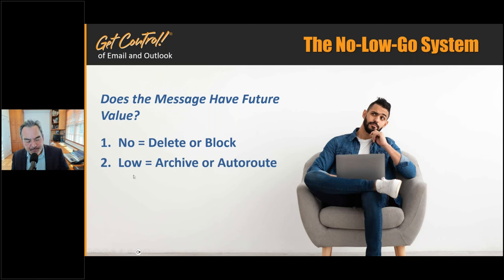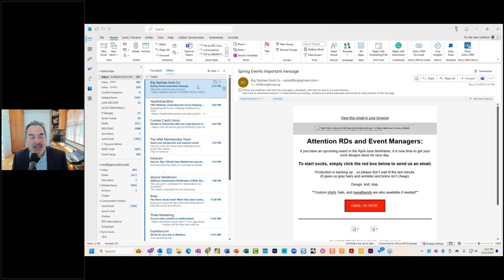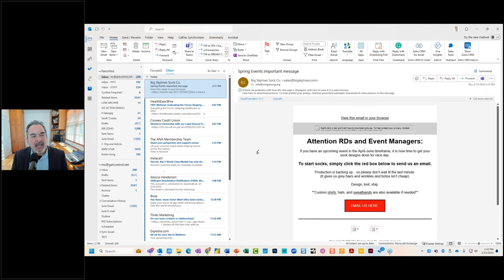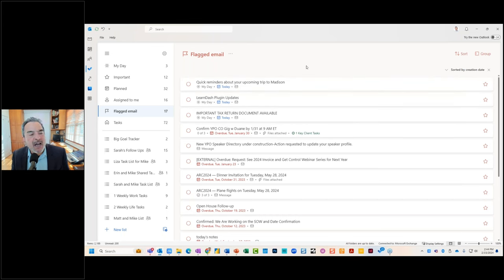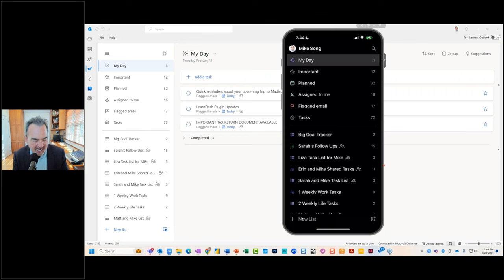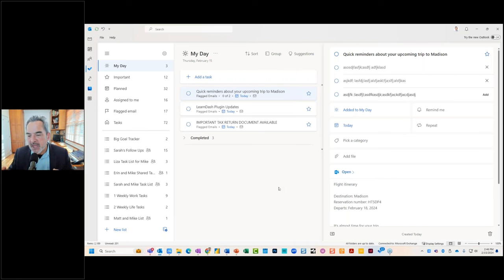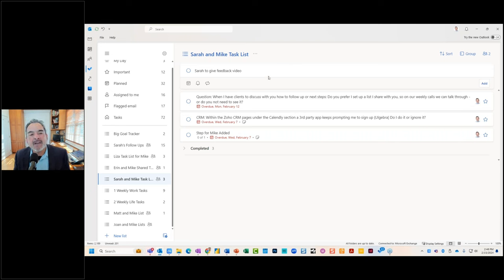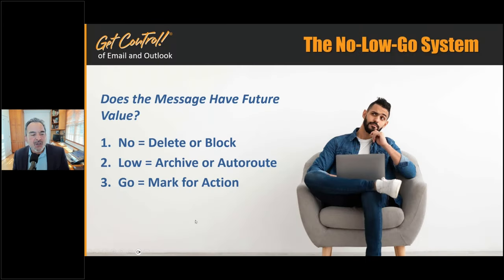Improve Your Email Process with THIS Approach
In a preview from our course for administrative professionals, tech efficiency expert and bestselling author Mike Song talks about why a zero inbox isn’t really the best way to approach handling your emails, and presents alternative strategies to improve your workflow.

Learn more about Digital Efficiency for Administrative Excellence and turn your tech stress into tech success